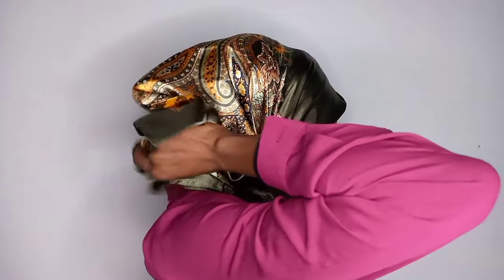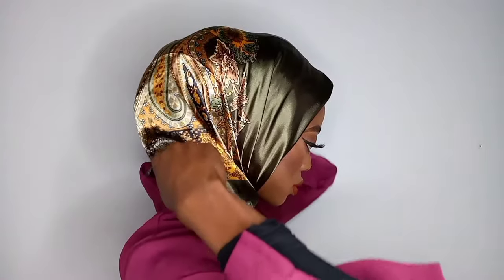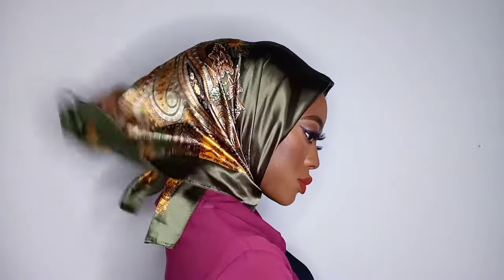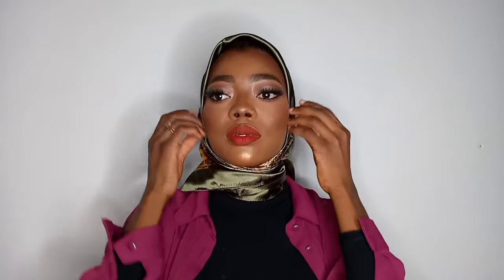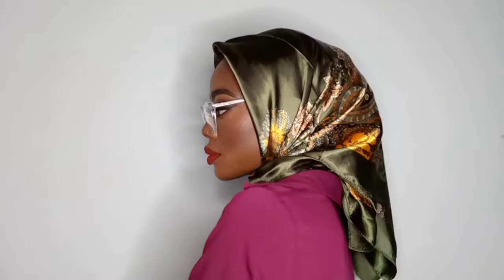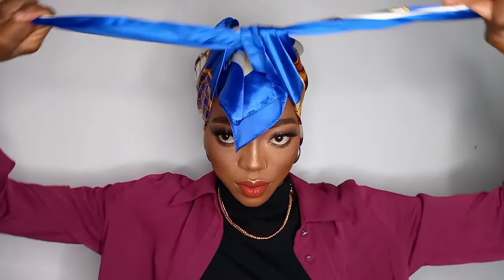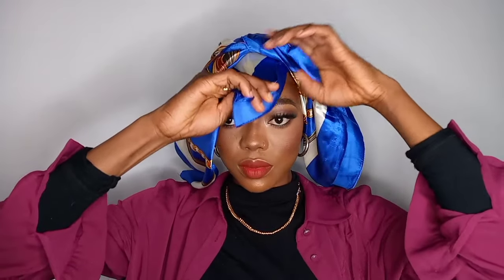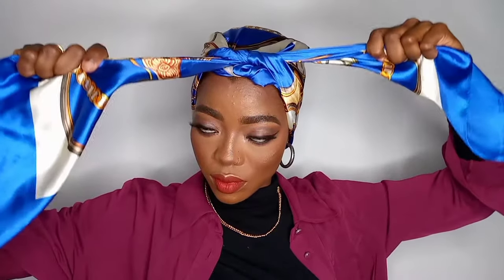5 Turban and Hijab/Headwrap Styles With a Silk Square Scarfs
Hello my loves, in this video I created 5 head wrap styles using a Silk vintage square scarf, hope you enjoy.